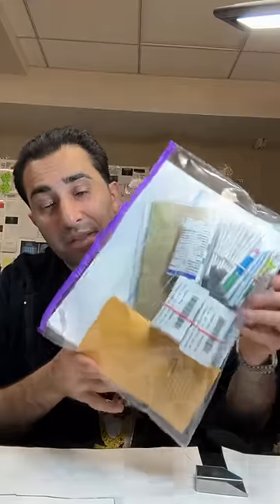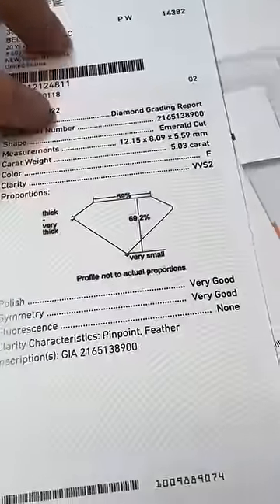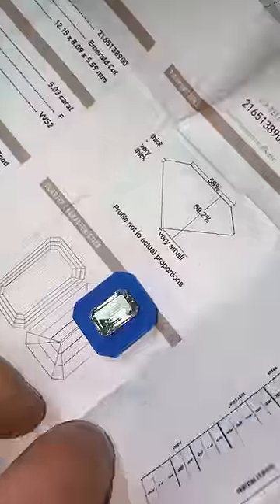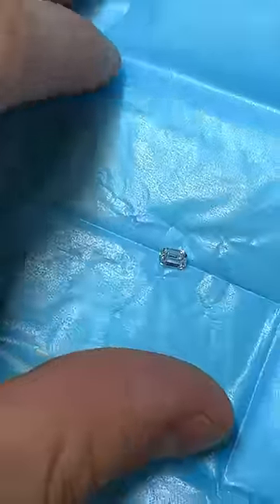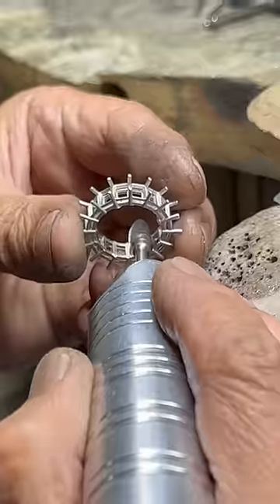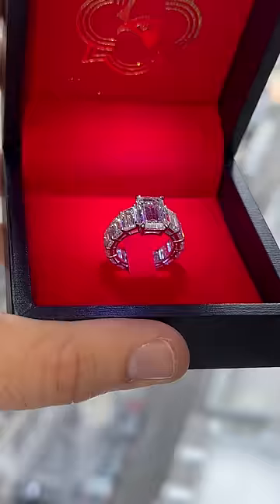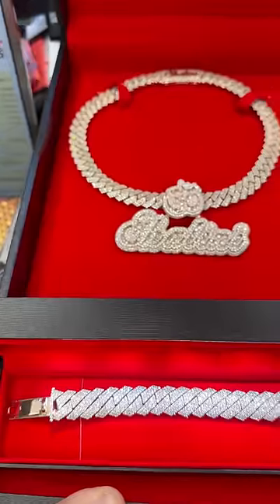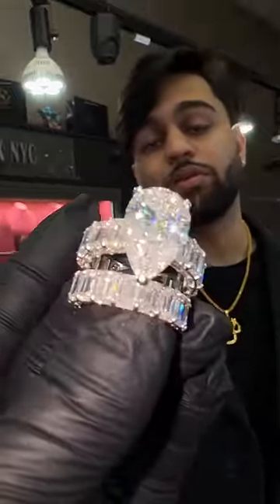$500,000 Diamond Engagement Ring Package ?!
To start a project like this live chat on traxnyc.com. A beautiful 5.03 ct GIA certified (very good polish and symmetry & no fluorescence) natural center stone engagement, done from scratch by me and @ankur.trax here at TraxNYC. When you're doing a jewelry project in the hundreds and thousands of dollars you wanna make sure you're doing business with people you trust, getting matching stones and assembling a project like this is no easy task.